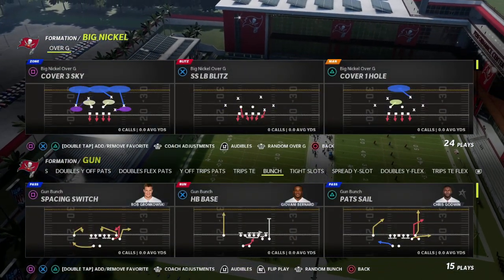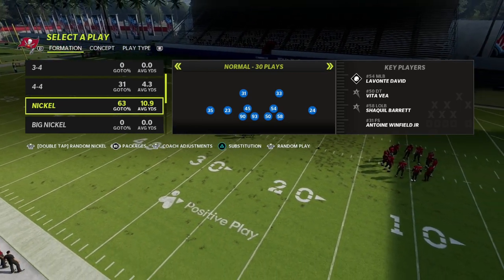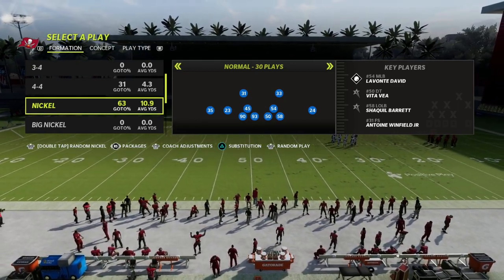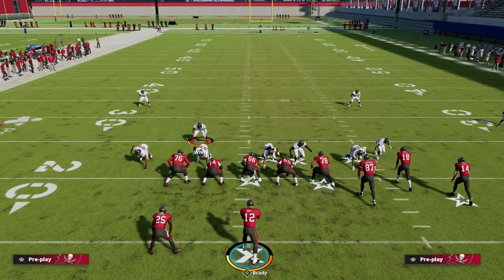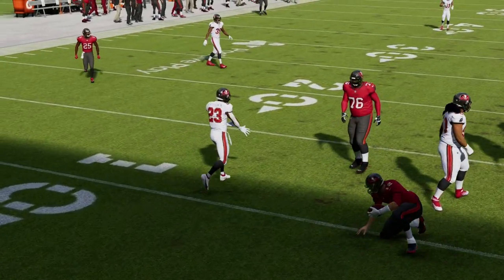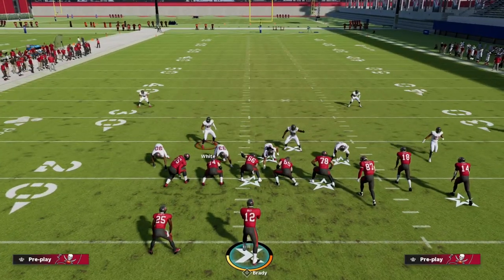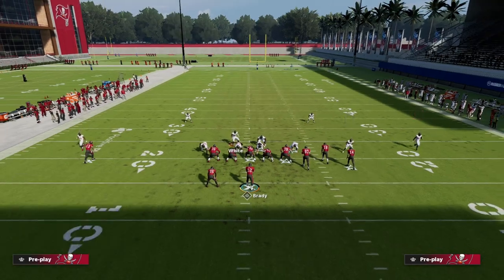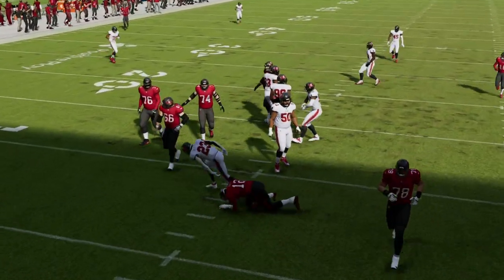Madden 22 Blitz Of The Day - Nickel Blitz 2 Breakdown